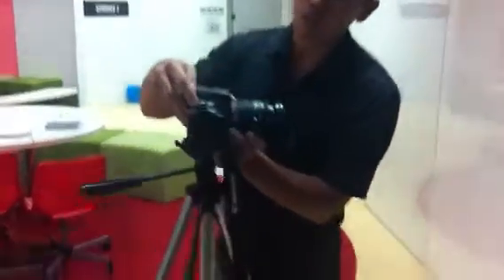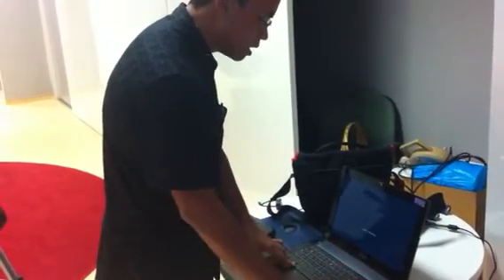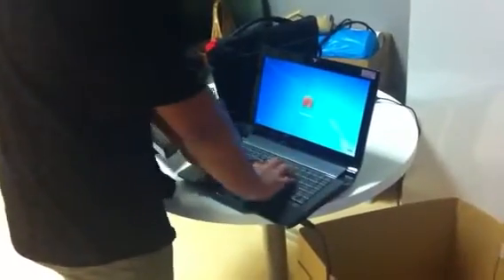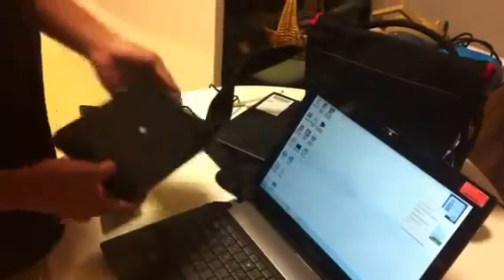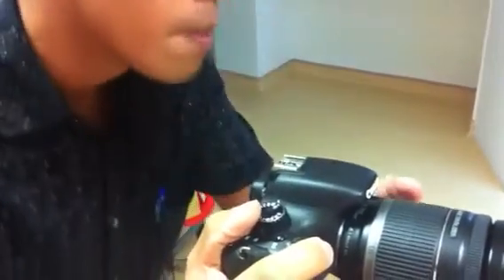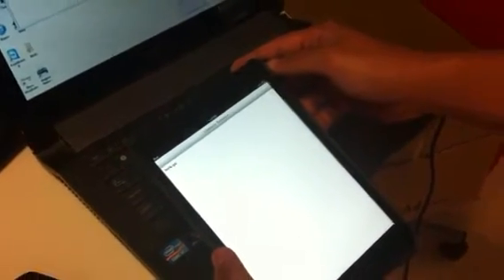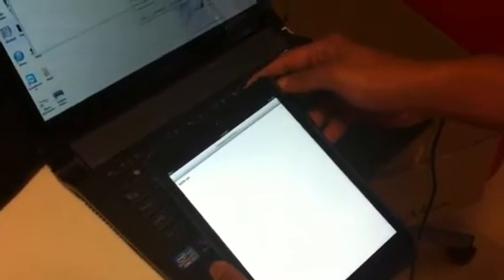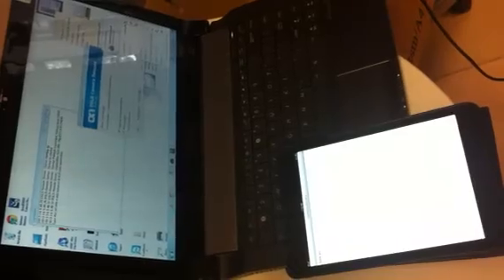Remote dslr camera pro setup with iPad mini part 1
Remote dslr camera pro setup with iPad mini